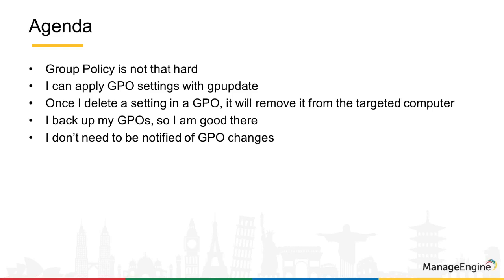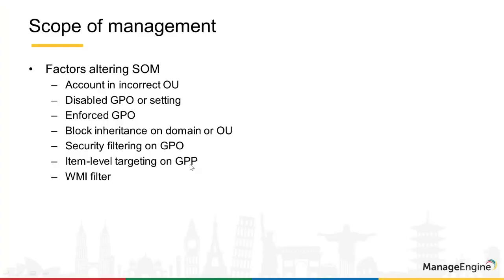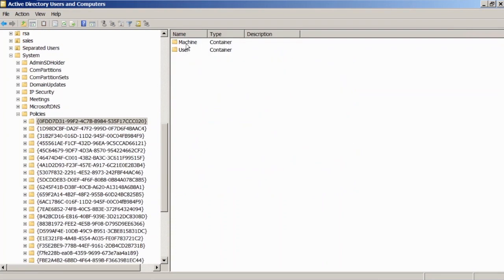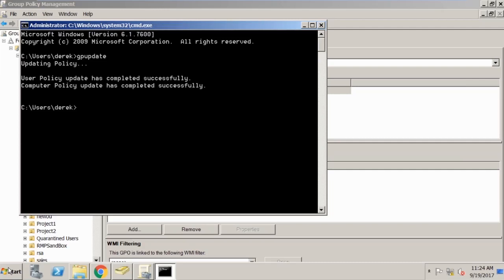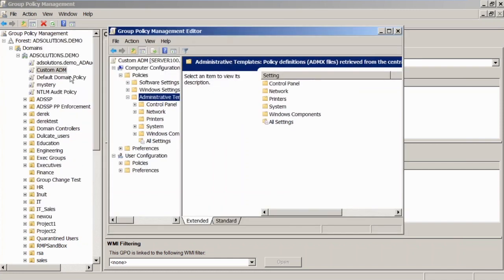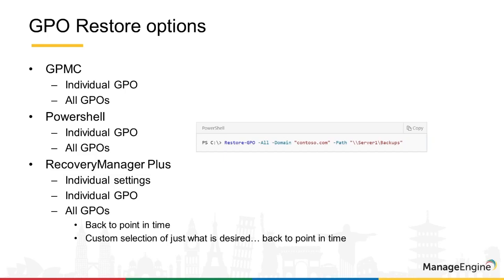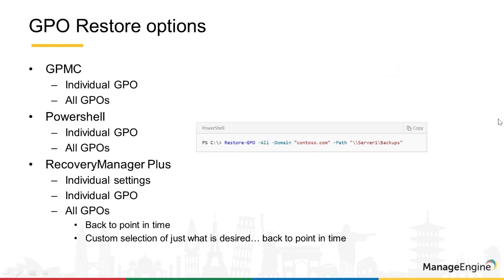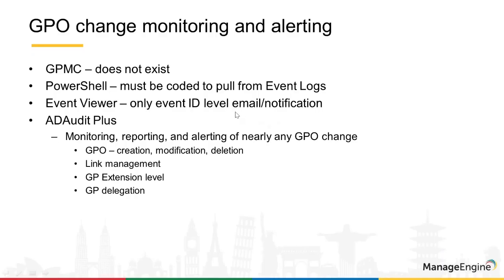5 Myths of Group Policy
Group Policy is a seasoned, yet still intimidating, technology. Every Active Directory environment uses Group Policy, which it should. There are, however, some misconceptions regarding Group Policy that every administrator needs to be made aware of. In this webinar let 10 time Group Policy MVP Derek Melber walk you through some of the most difficult aspects of Group Policy, giving you tips and solutions along the way. In this webinar you will learn:

    -- What a tattooing GPO setting is
    -- What the central store is
    -- How the password policy actually works
    -- How to be notified when any GPO setting is changed